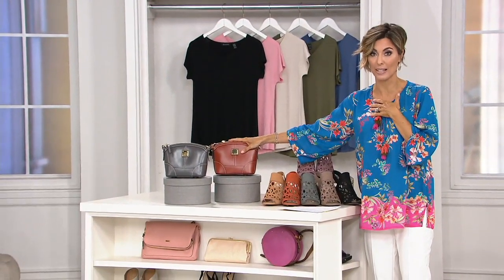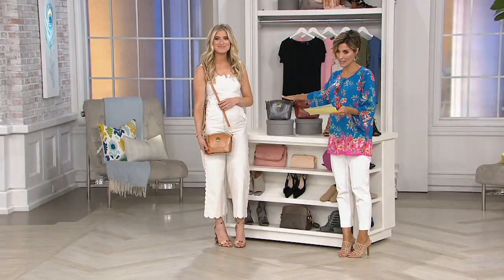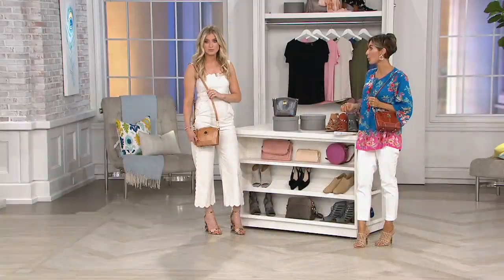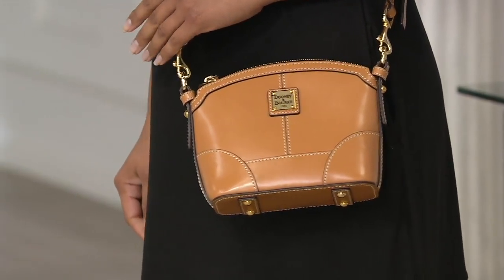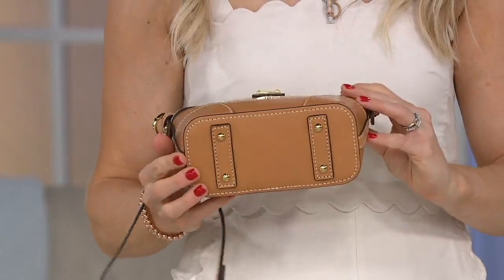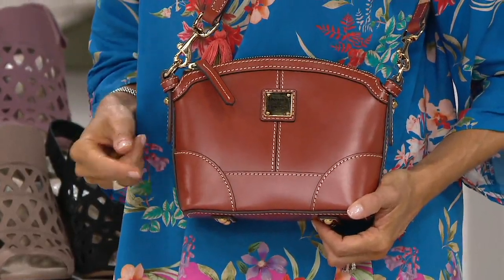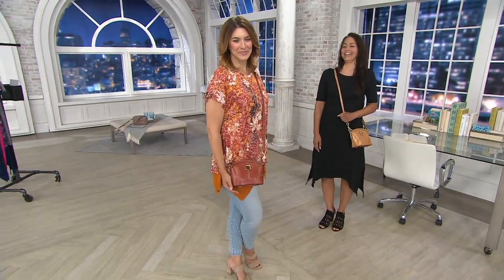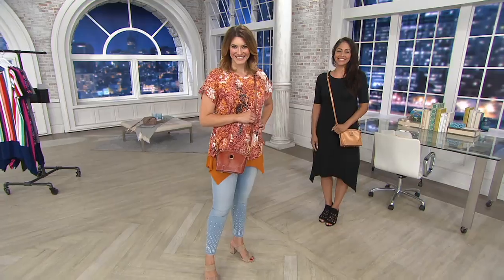Dooney & Bourke Selleria Florentine Leather Crossbody on QVC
Dooney & Bourke Selleria Florentine Leather Crossbody

More than just an accessory, this crossbody bag is the helpful friend holding your belongings while you shop, the valuable assistant organizing your daily essentials, and the stylish sister that inspires your best looks. From Dooney & Bourke.